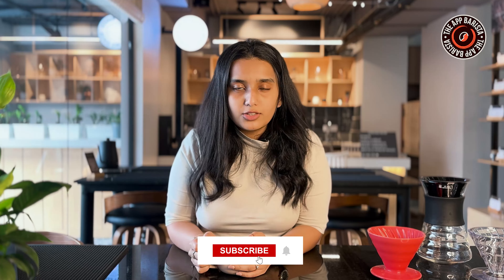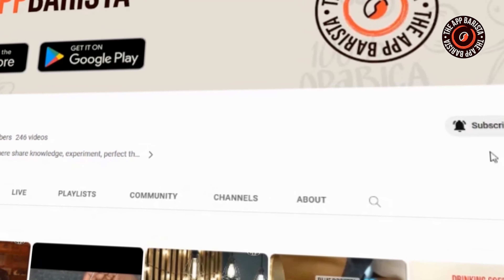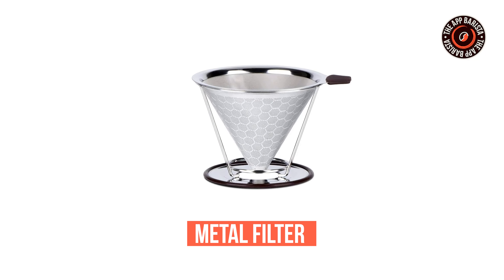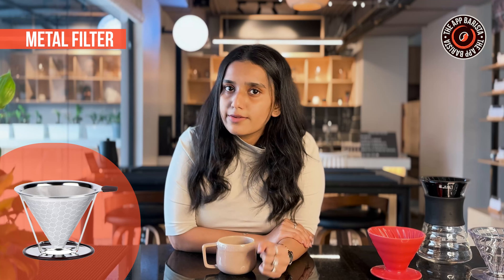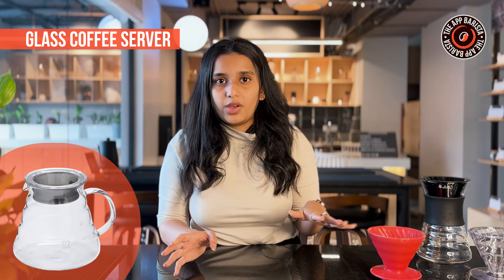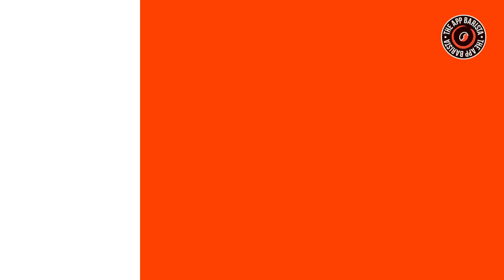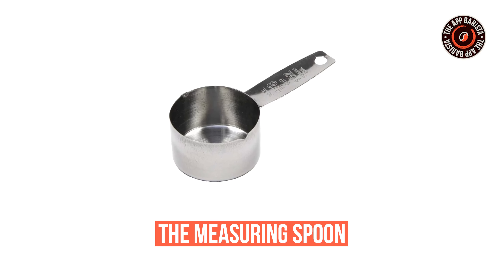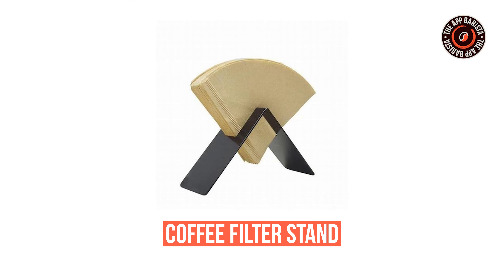5+ Best Hario V60 Accessories | Enhance V60 Brewing Experience With These Equipment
Want to improve your pour-over brewing experience? Try these best Hario V60 accessories and take your brewing adventure to new heights!
In this video, we're diving deep into the world of Hario V60 and sharing essential accessories that will transform your brewing setup. From game-changing filters to precision-pouring kettles, these tools are designed to enhance every aspect of your V60 journey.

Whether you're a seasoned pour-over pro or just starting, these accessories will elevate your brewing game and bring out the best flavors in every cup.

Click the link below to explore these top-notch accessories and ease your pour-over experience.

List of all the accessories mentioned in the video:

1) Metal filter for V60
2) Glass coffee server
3) Drip Station
4) Air Drip Kettle
5) Measuring Spoon
6) Coffee Filter Stand

Share your thoughts and experience in the comments – we love hearing from fellow coffee lovers.

Expand your coffee knowledge by reading our blogs.